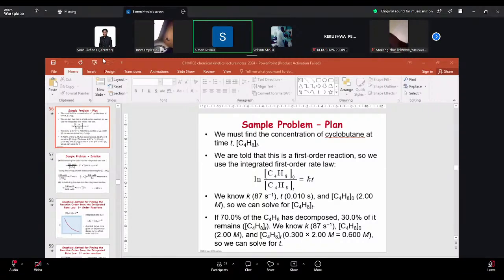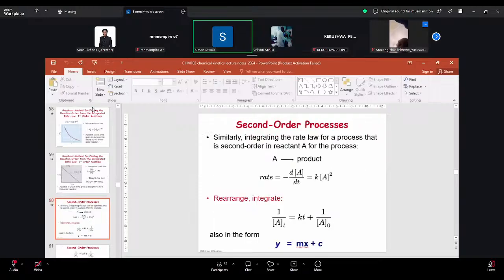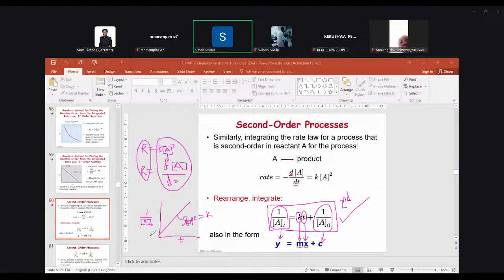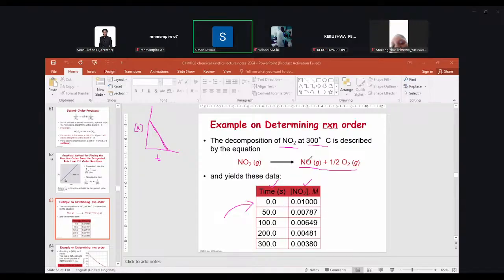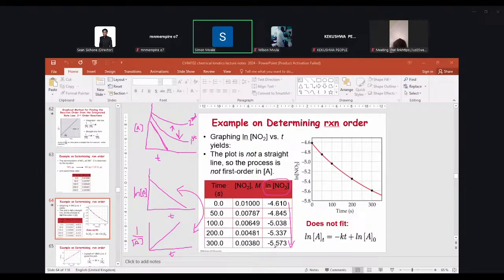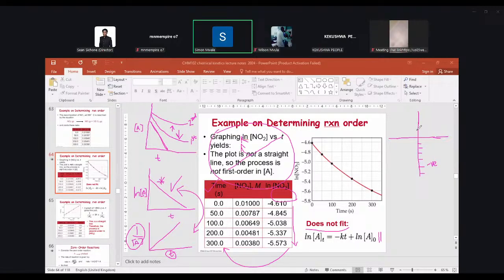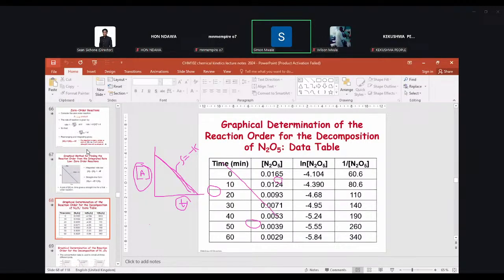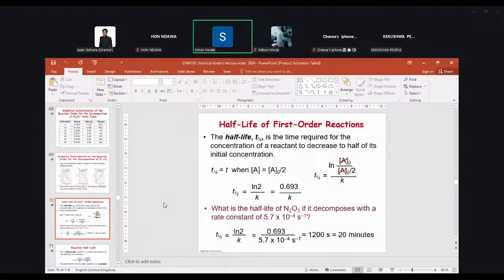CHEM 1000 LECTURE MAKE UP | 29TH JUNE, 2026 | AFTERNOON SESSION | GROUP F